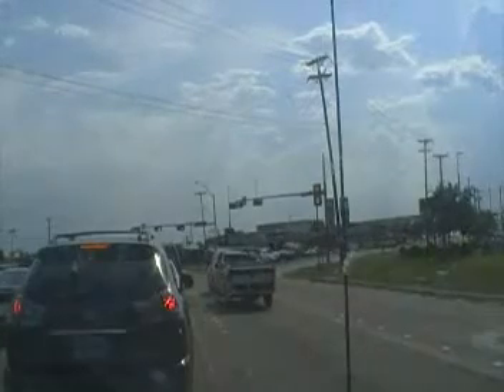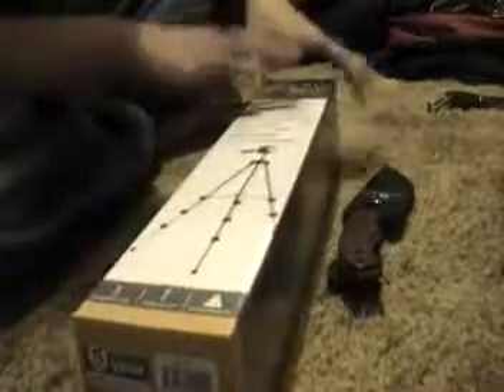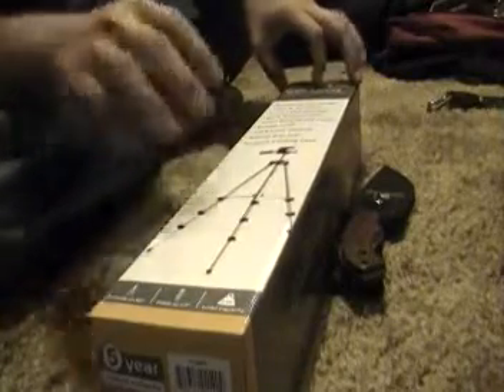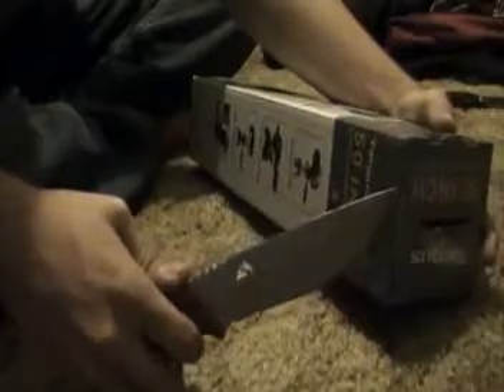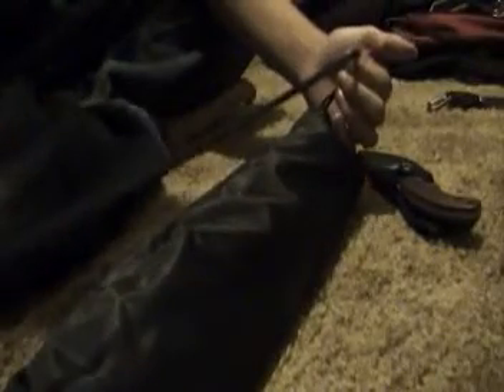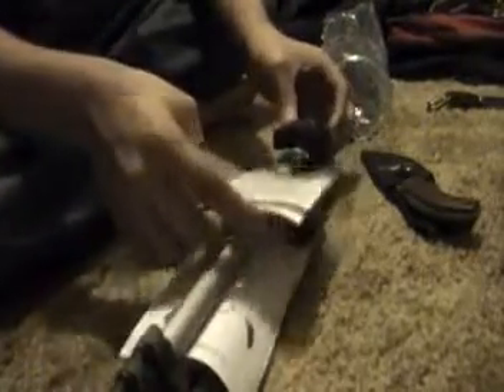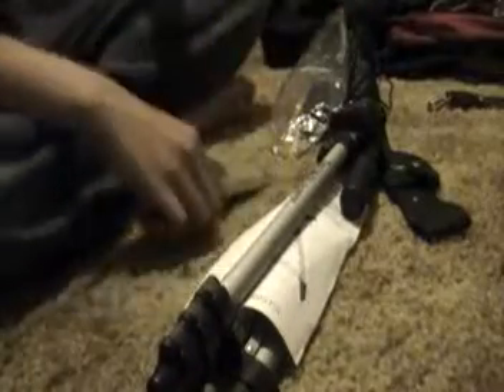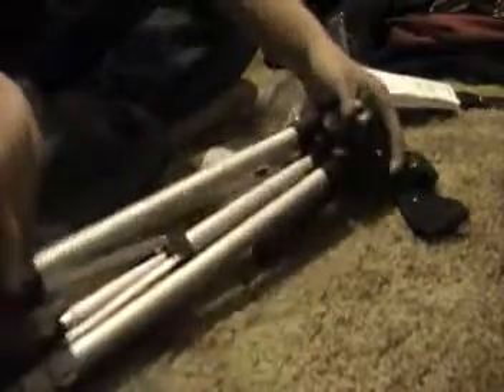Jake R Stories VBlog 3 - Tripod Unboxing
Sorry i uploaded this a bit late... But here it is, a New Taurus Tripod, 50", w/ a level, and removable camera "foot".